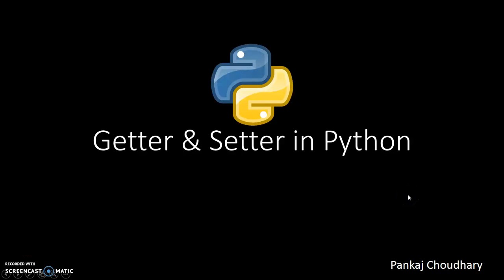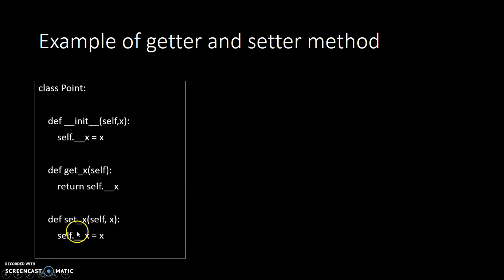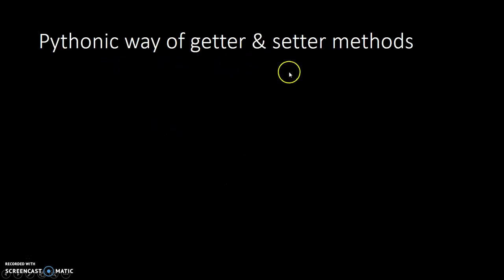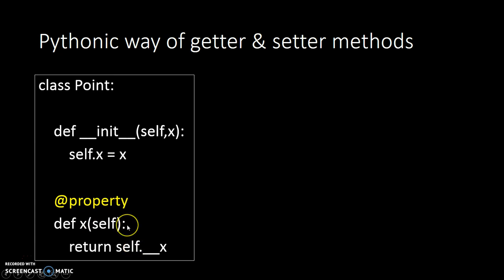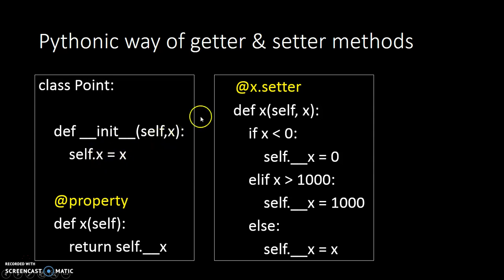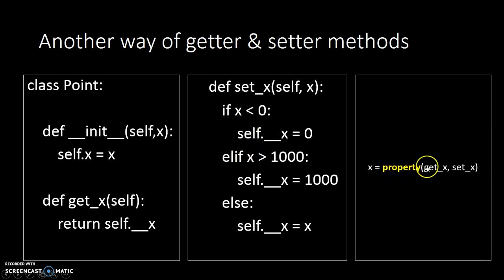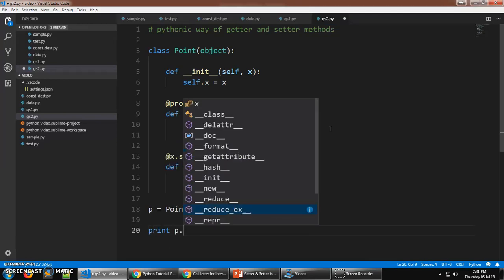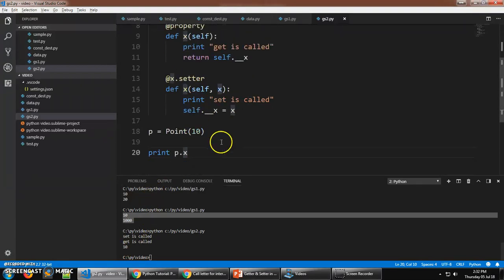Getter & Setter in python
Learn the pythonic way of getter and setter method